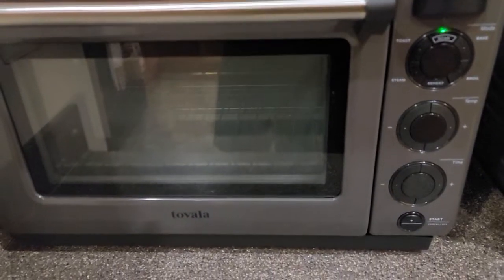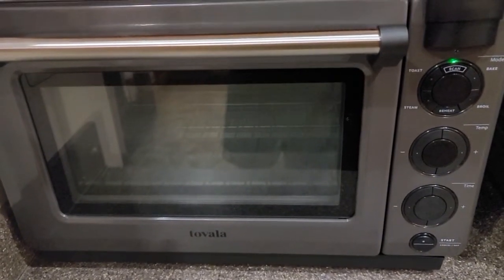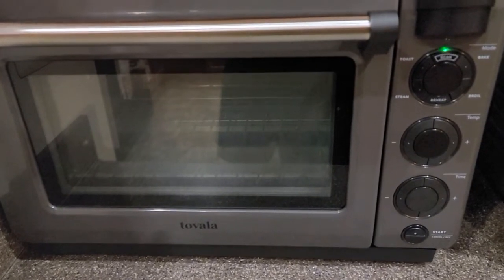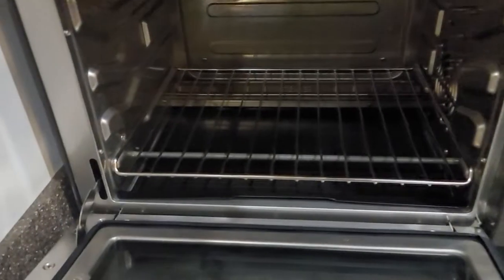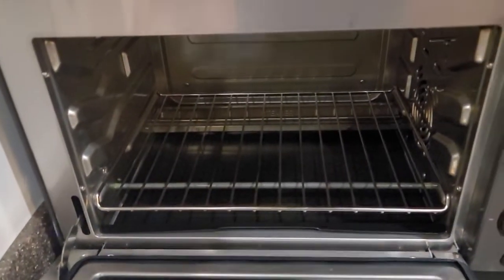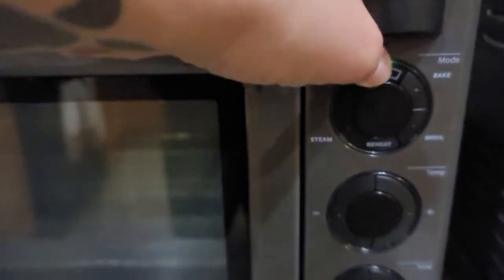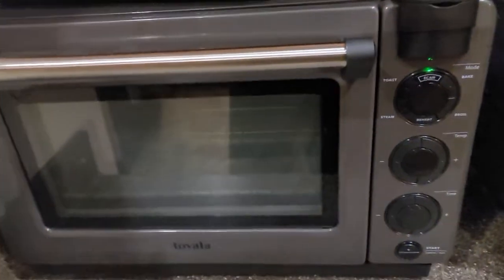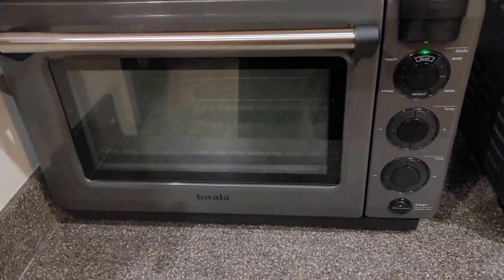Our Tovala oven died